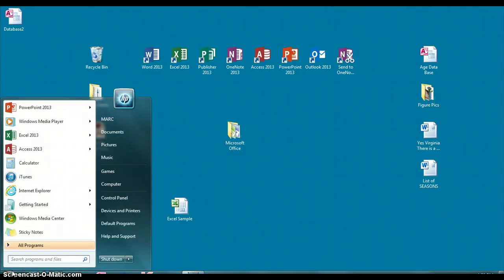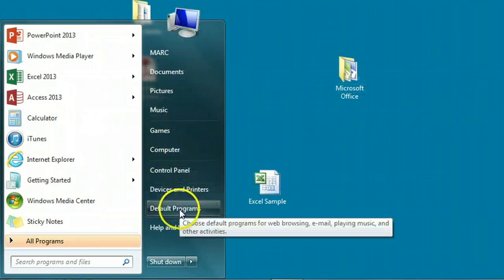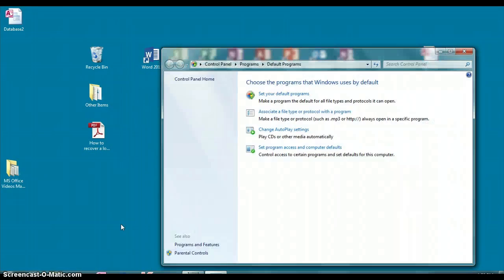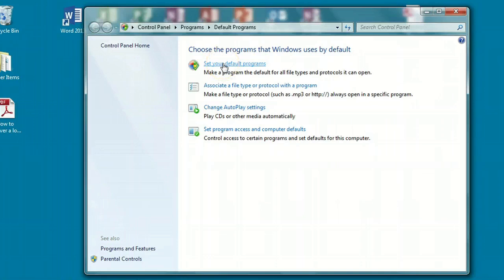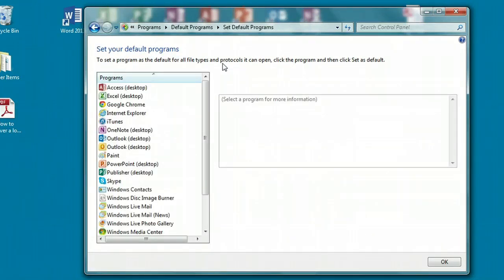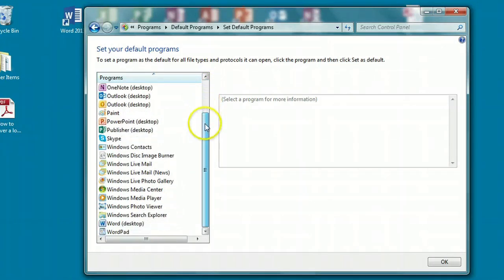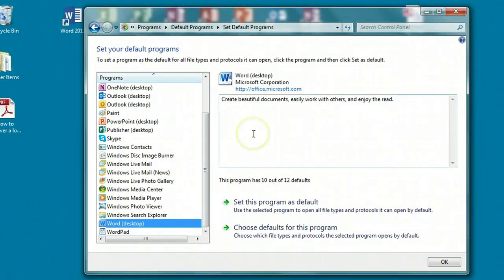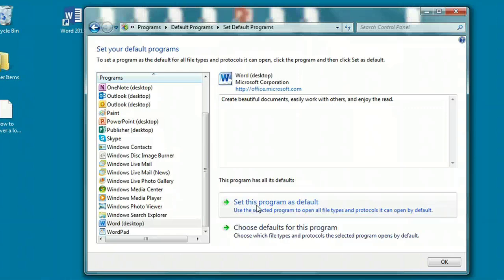How to Set Microsoft Word as the Default Application : Microsoft Office Help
Setting Microsoft Word as the default application in Microsoft Office is something that you can do right from the program itself. Set Microsoft Word as the default application in Microsoft Office with help from a Microsoft Office expert in this free video clip.

Expert: Marc Joseph
Bio: Marc Joseph has been using Microsoft Office products in a professional capacity for more than two decades.

Series Description: Microsoft Office is a suite of productivity software that includes Word, PowerPoint, Excel and other applications. Get tips on Microsoft Office with help from a Microsoft Office expert in this free video series.